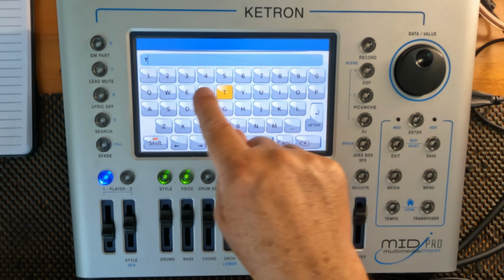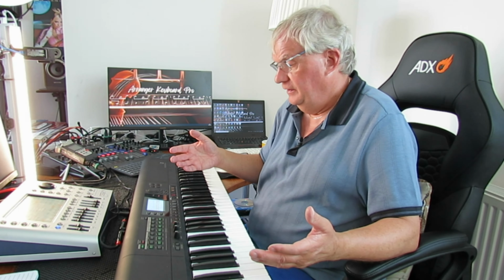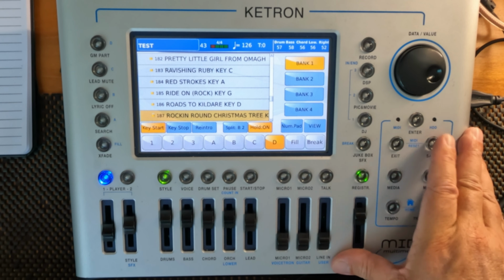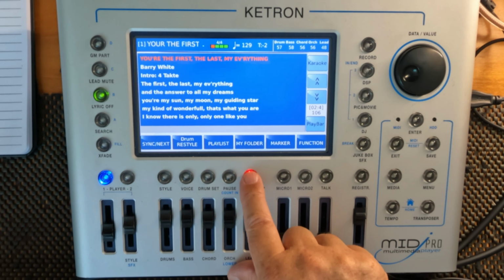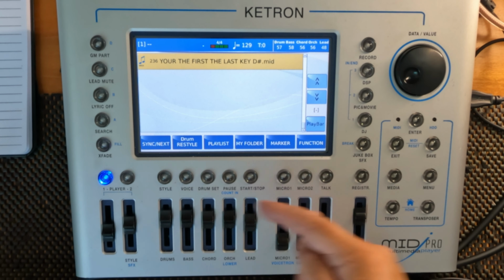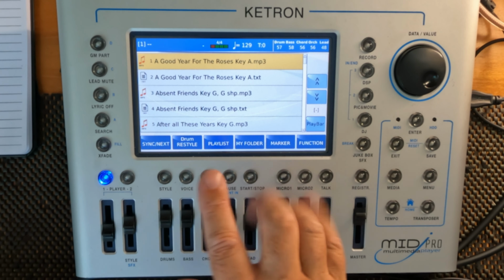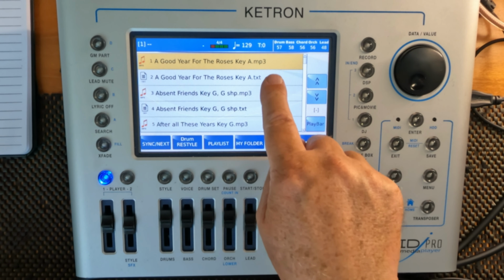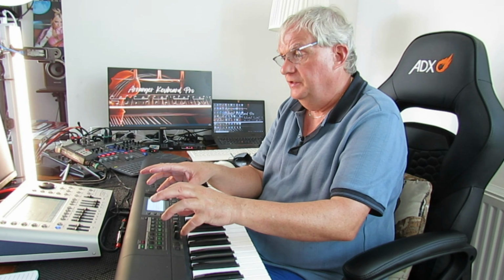Why Every Keyboard Player Should Use Registrations, pre-sets & programs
Learn how to use keyboard registrations to save your sounds and settings for better performances at home or on stage.

Organizing your setup is essential for any musician. Whether you are gigging or playing at home, managing your keyboard presets allows you to quickly recall specific configurations. This workflow works regardless of the make or model you use.

By mastering synthesizer programs, you can store MIDI files, styles, and even MP3 files directly into your instrument's memory. This process helps you manage your sound library on an arranger keyboard workstation more efficiently, ensuring you are ready to play without manually adjusting settings every time.

Your support helps me continue to create valuable content for you!

0:00 Essential Keyboard Setup: Registrations Explained
1:36 The Concept: What Is a Registration?
3:06 Saving Your First Style Registration
7:26 Managing MIDI Files and Backing Tracks
11:44 Hands-On: Programming the Korg i3